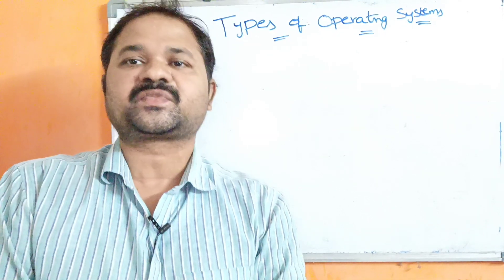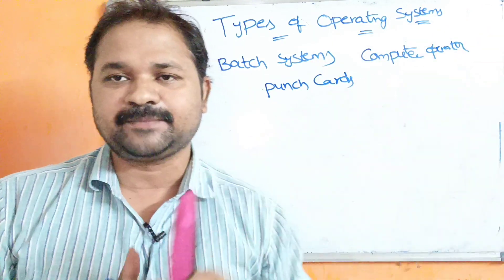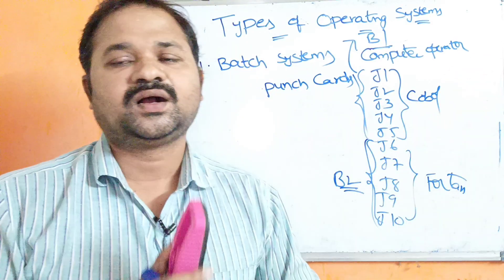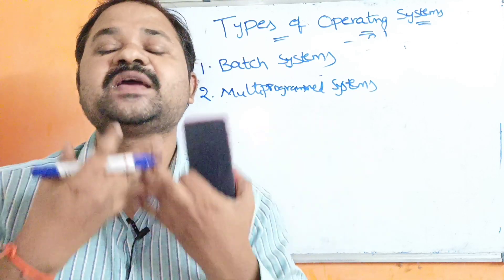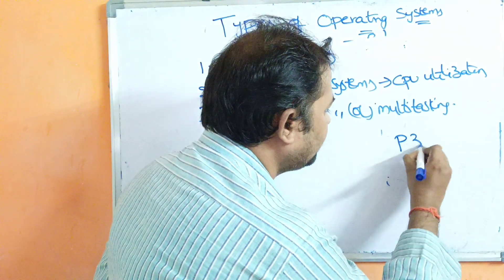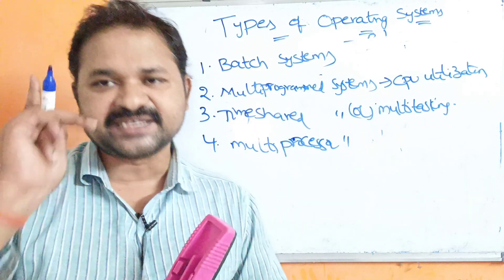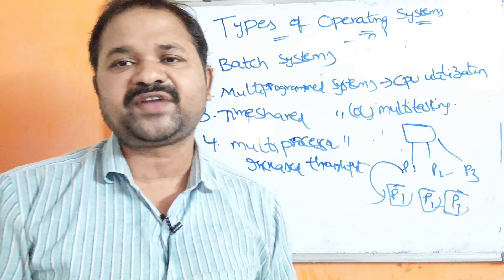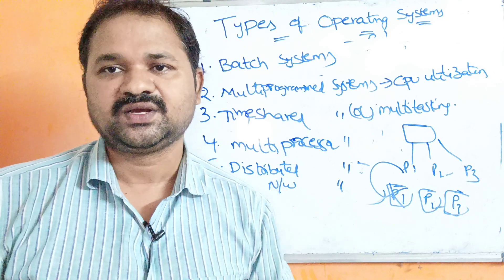Types of Operating Systems